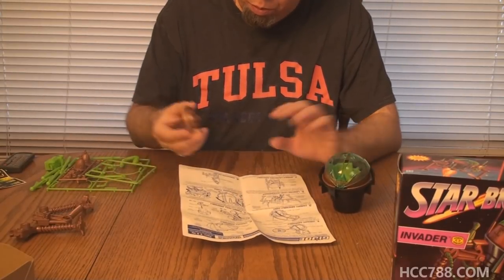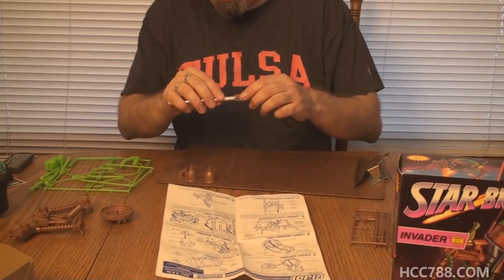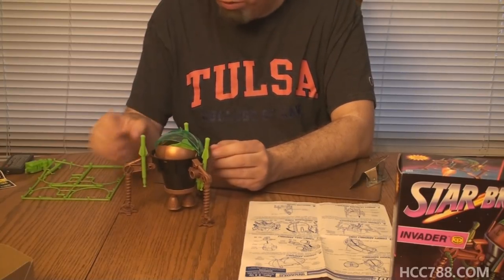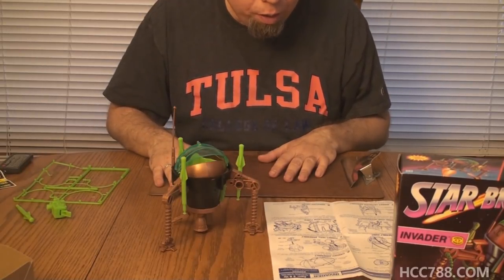HCC788 1993 INVADER - Unboxing and Assembly! G.I. Joe Star Brigade!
Visit HCC788.com!

Special Thanks to:
Geoff Adams, Sean Dowling, Jason Galligan, Droidwhisperer,
Jeff Mills (Biggypines), Ryan Wagner, James Swindell, Brian Zahn,
Byron Kellogg, Michael Johnson,  Ben Penserga, Mike Smith,
Tyler Levens, Shaun Drefahl, Raz Holly, David Tejerina,
William J. Stelmack,  Philip Hanks, Todd Humphrey, Kurt Kesler,
 Martin Day, Venetian Snares, Magnus Lauglo, Mike Murdock,
Daryl Beck, Chris Piers, Brad Williams